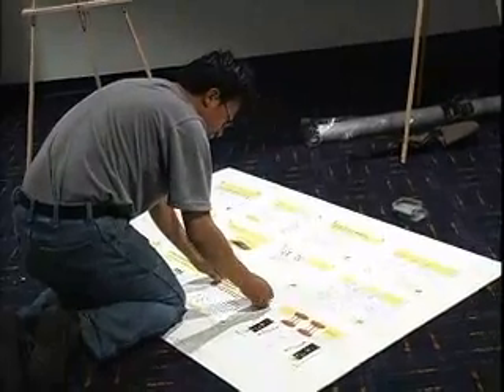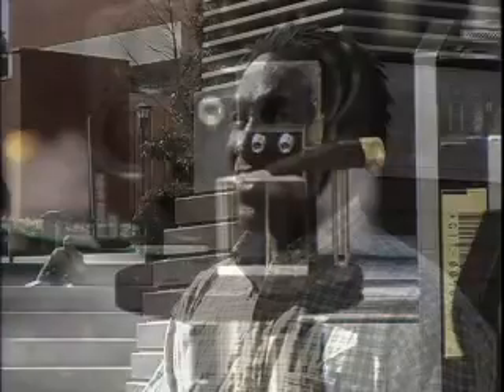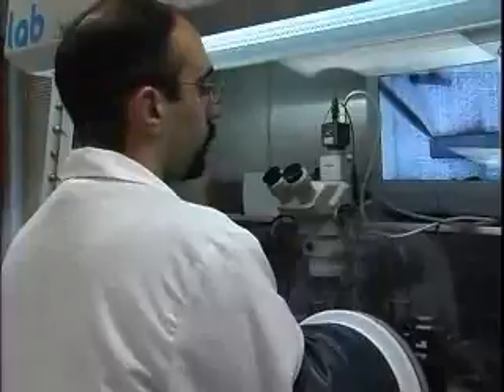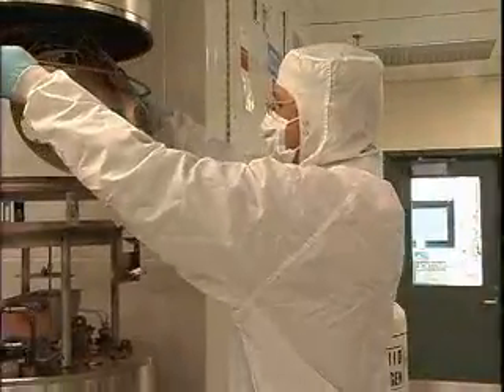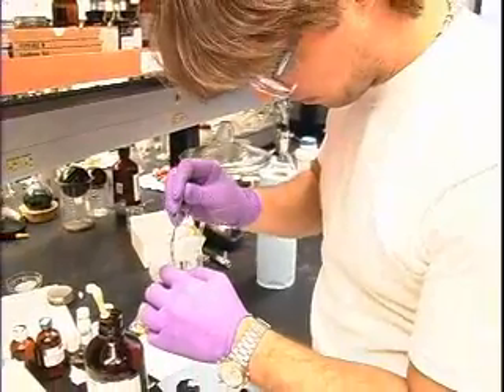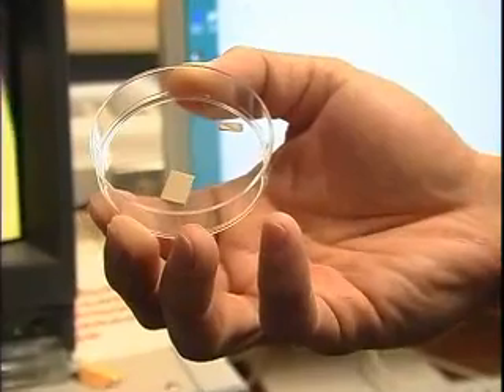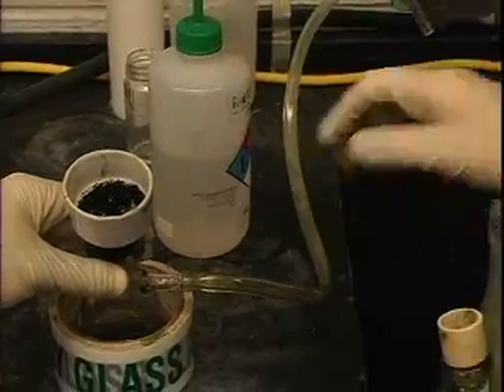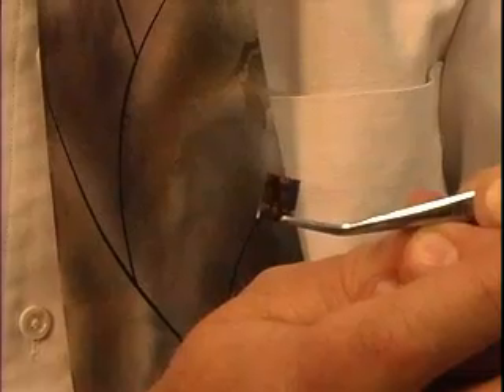CMDITR Science and Technology Center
An 8-minute introduction to the Center on Materials and Devices for Information Technology Research, a Science and Technology Center funded by the National Science Foundation (DMR 0120967).